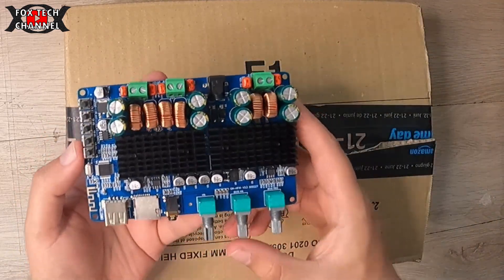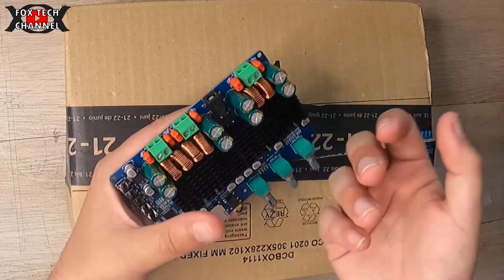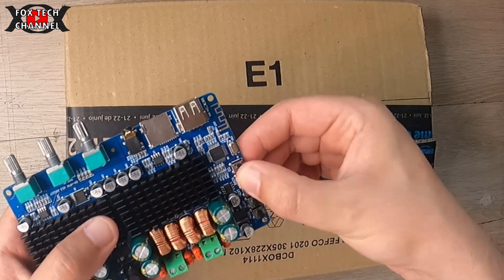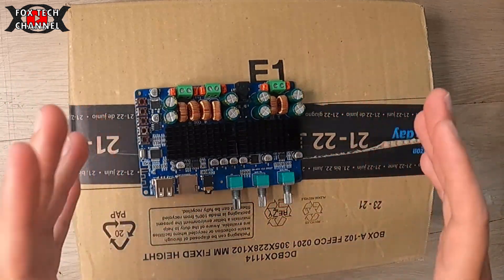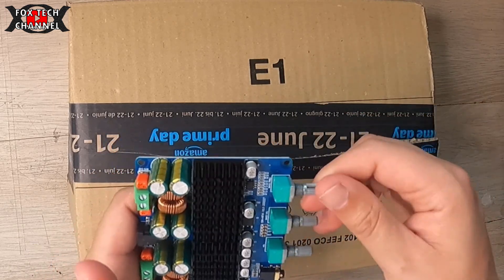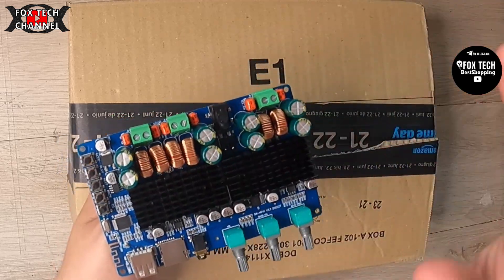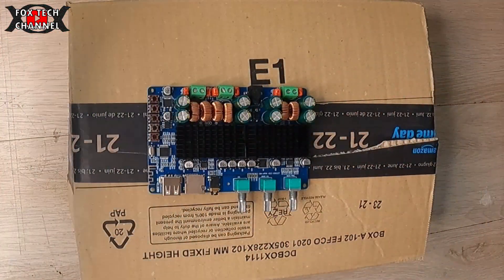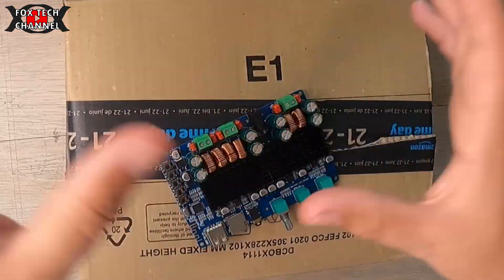Questo amplificatore 2.1 50w+50w+100w SUONA FORTISSIMO!!